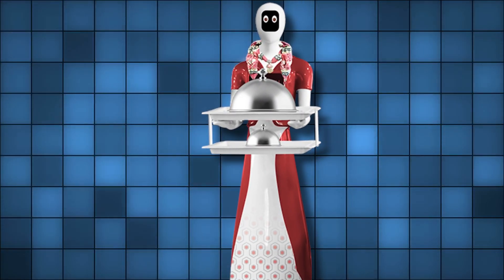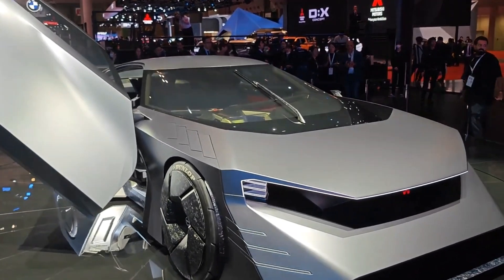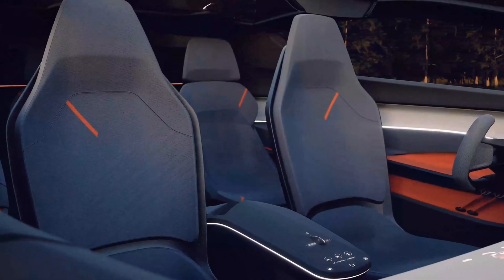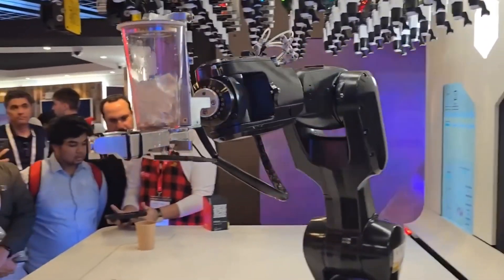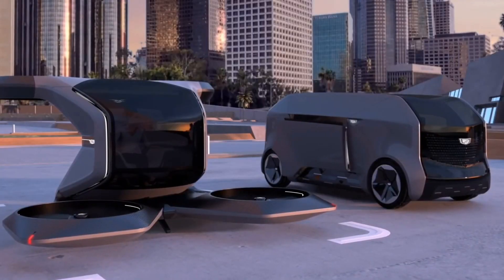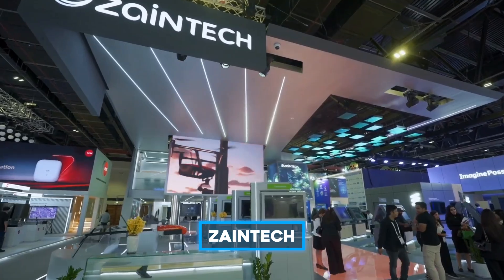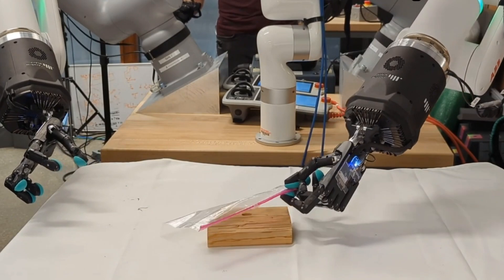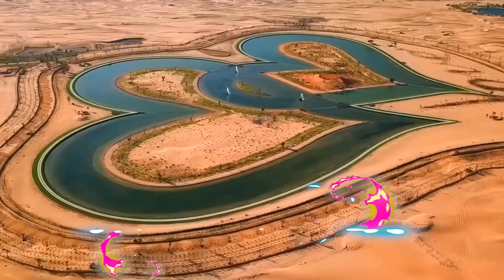The MOST INSANE Robots And Flying Machines Shown At GITEX And IROS In Dubai!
What if robots served your drinks, flew you across the city, or even patrolled your streets?Well, Dubai is making that vision a reality, and two recent tech exhibitions—GITEX and IROS—just showcased some of the most mind-blowing robots and flying machines yet. Ready to dive into this world of futuristic wonders? Let’s jump right in!